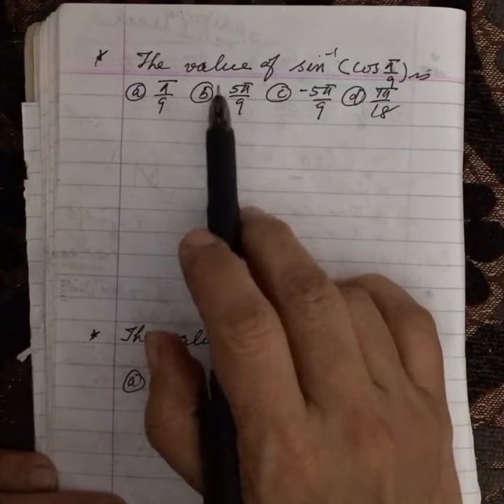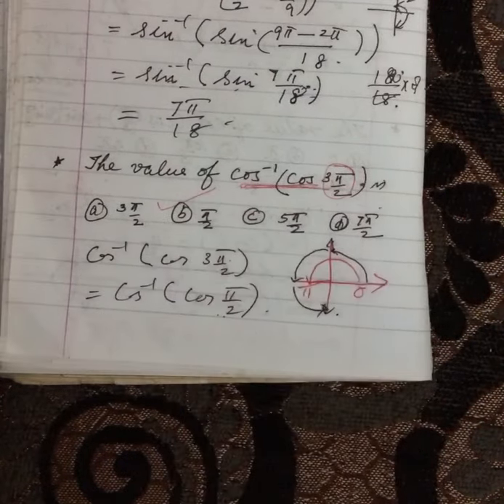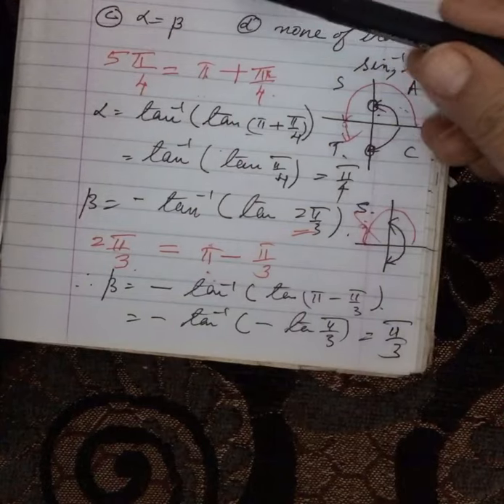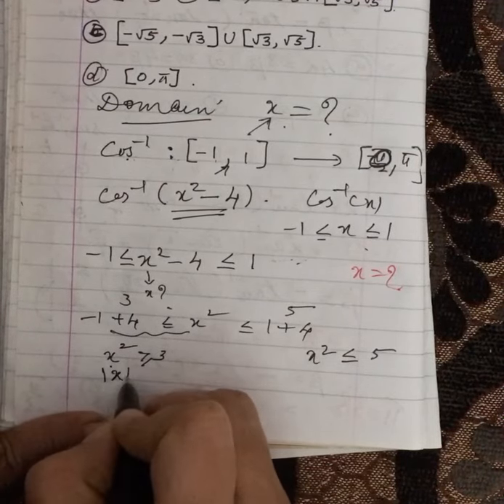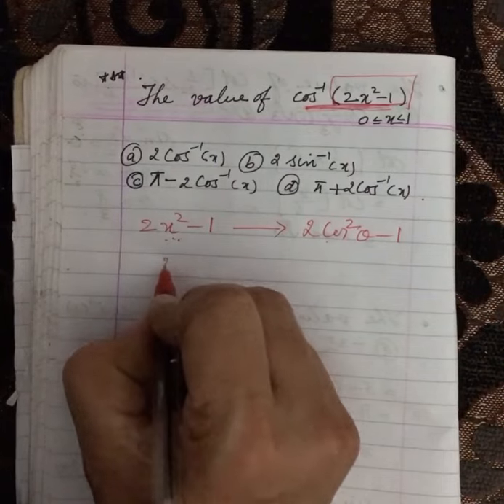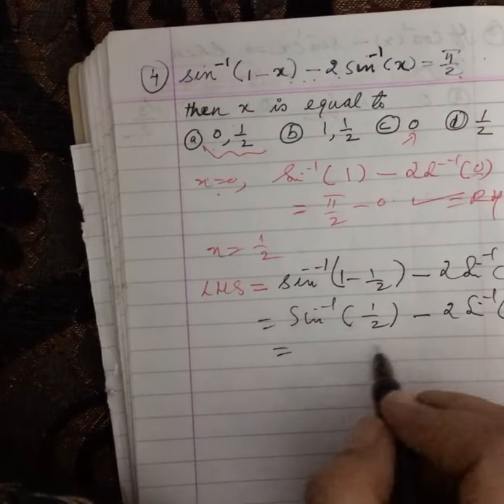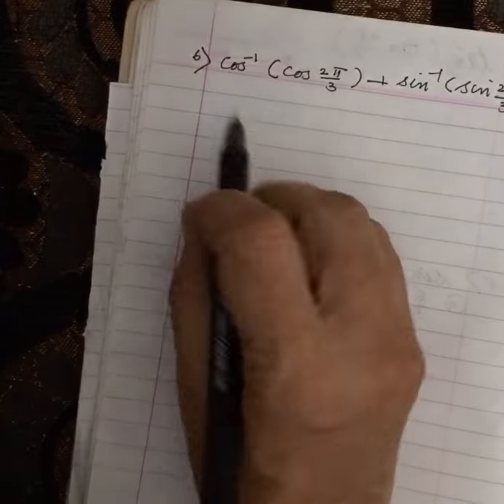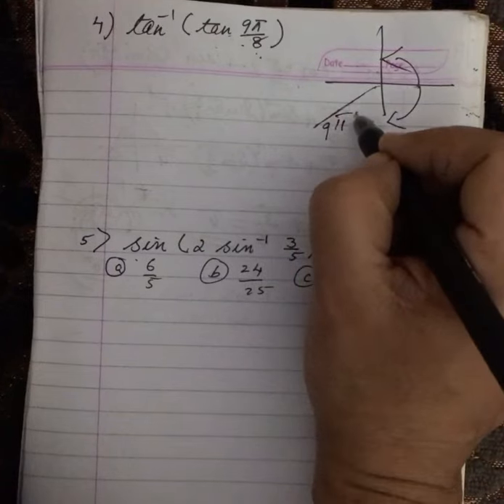MCQ - Inverse trigonometric functions -PART 2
To prepare the students for Class 12 MathsTerm 1 board exam